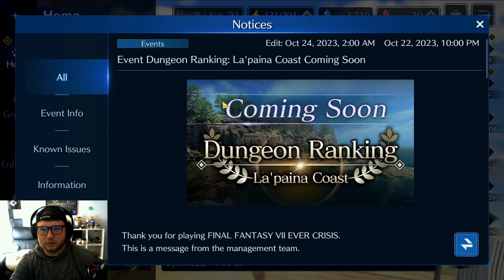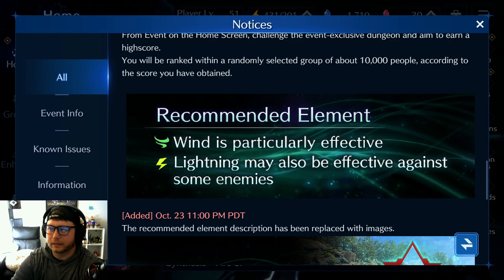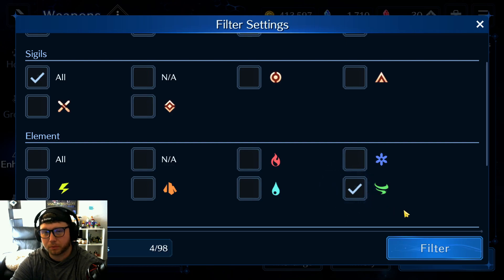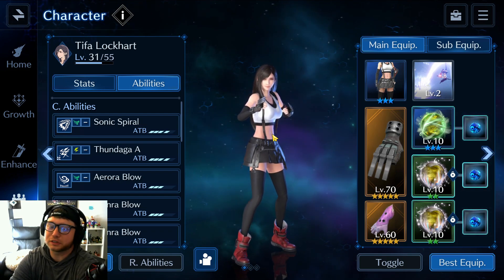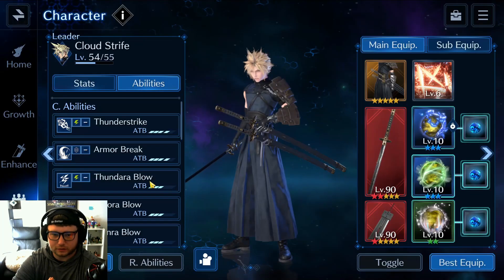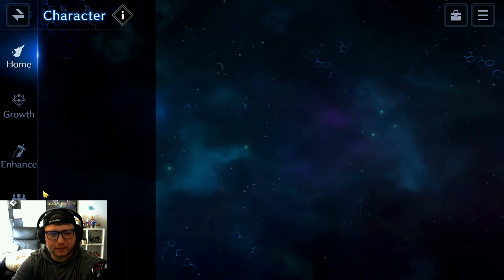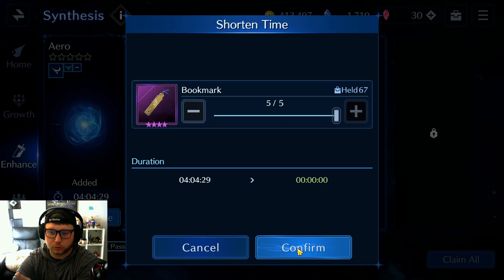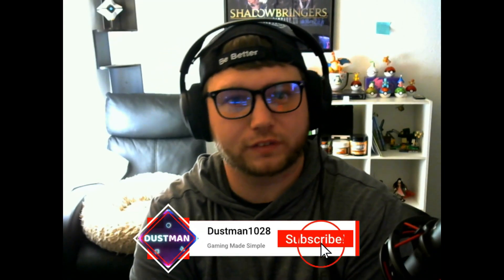How to prepare for the NEW DUNGEON EVENT in Final Fantasy 7 Ever Crisis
In this video lets discuss the BEST way to prepare for the New FF7 Ever Crisis Event Crisis Dungeon La'Paina Coast. There are multiple options for all you free to play players out there and this might even help some whales who need it.

Chapters:
What is this?:  0:00
What Elements to bring: 1:17
Best Weapons: 1:50
My Team Tifa: 3:50
Cloud: 5:15
Aerith: 5:55
How Materia: 6:45
Questions asked?: 9:04

I stream Every Monday - Thursday 10pm - 12am EST